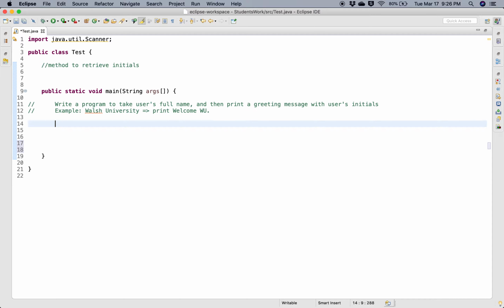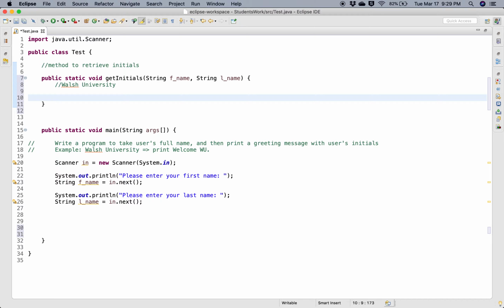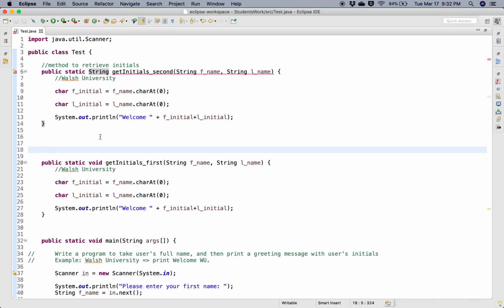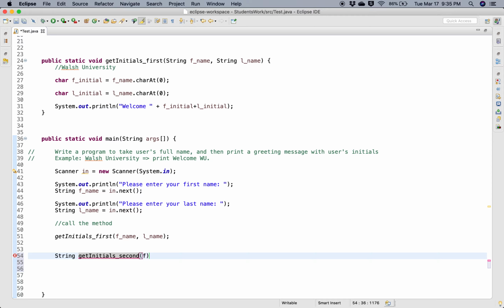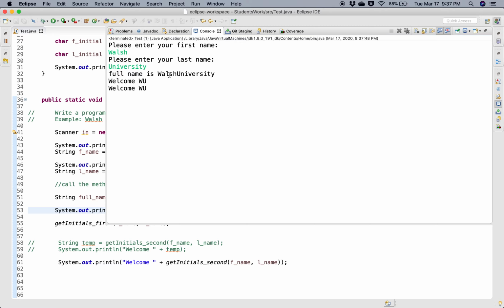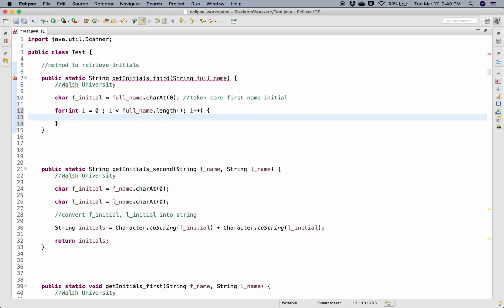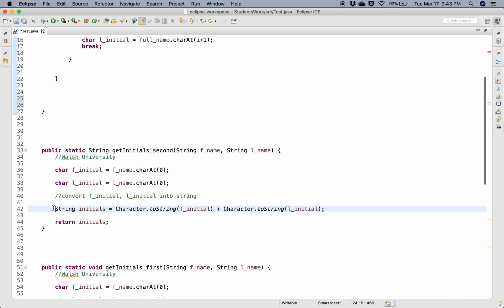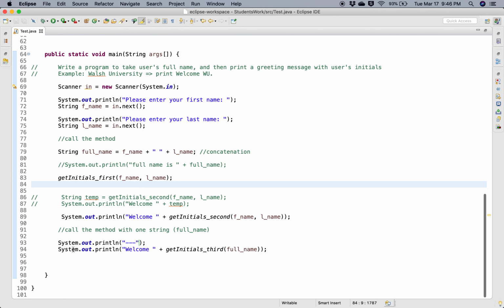CS111 - Ch. 5 - Example: Print user Initials in three different ways using methods